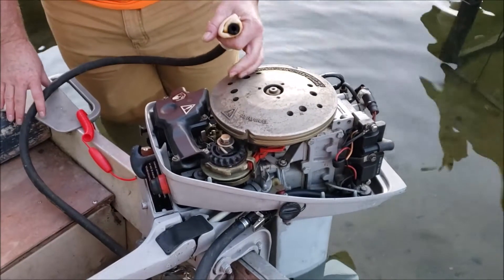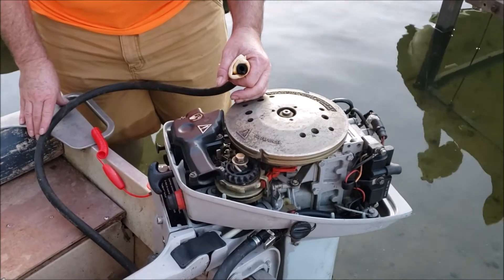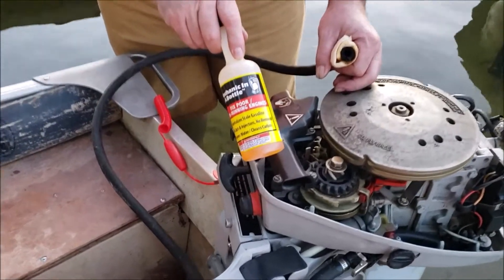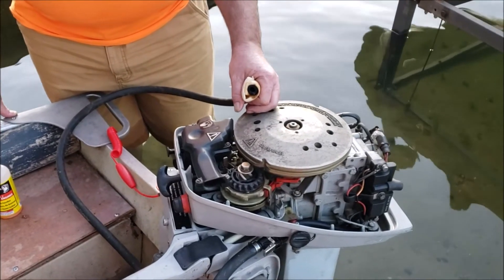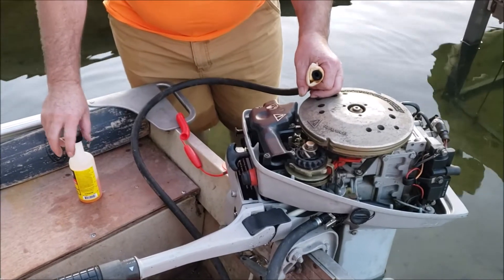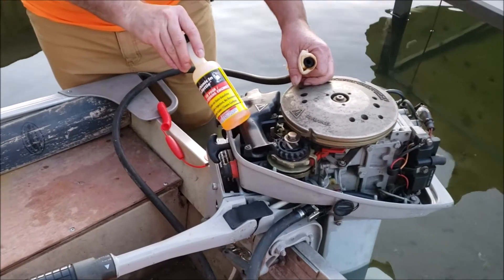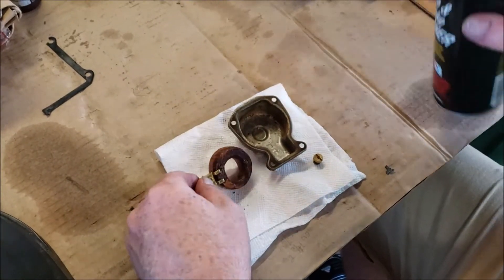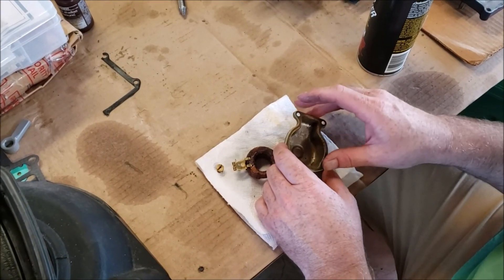15hp Johnson Mechanic in a Bottle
We poisoned our loyal Johnson 15hp to the point of respiratory failure on some bad gas. Lets try a chemical cure for a fuel contamination problem.